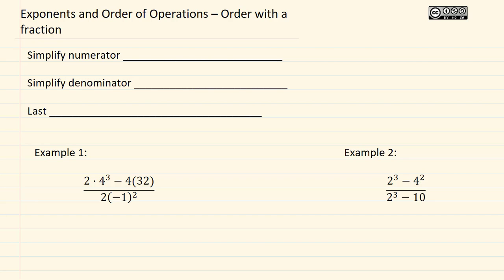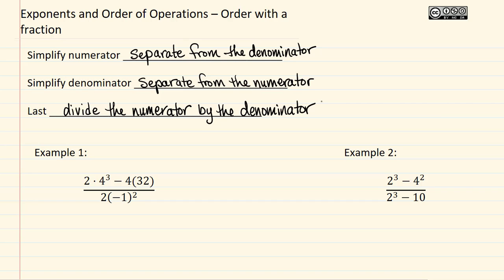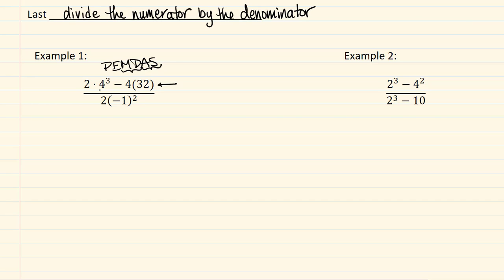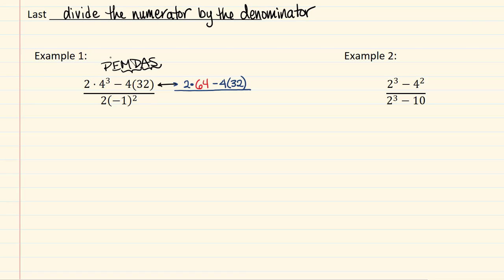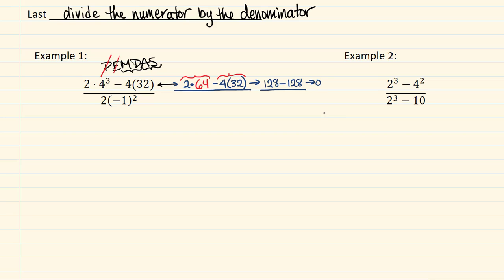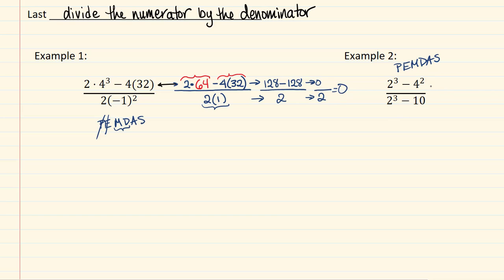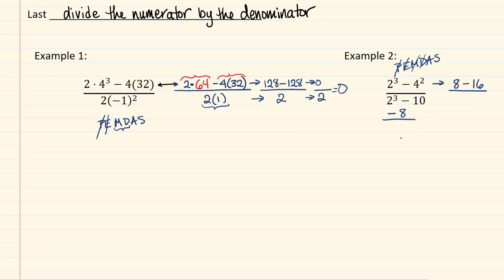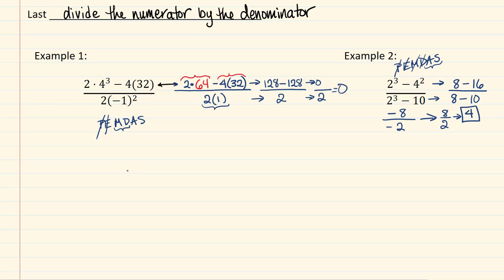1.3e Order with a fraction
Unit 1: Integers and Algebraic Expressions
1.3 Exponents and Order of Operations